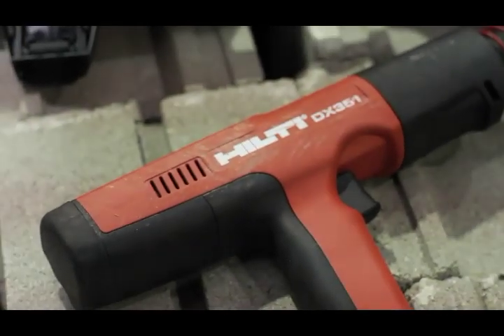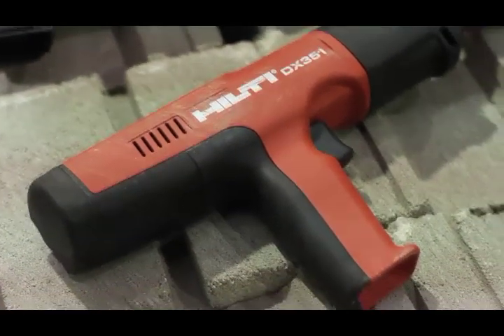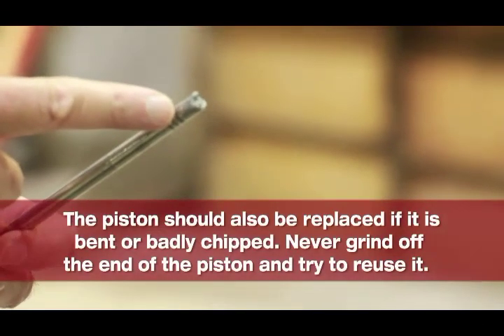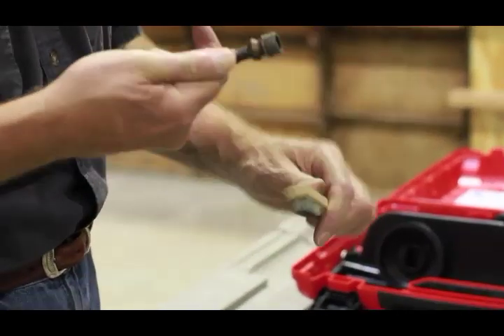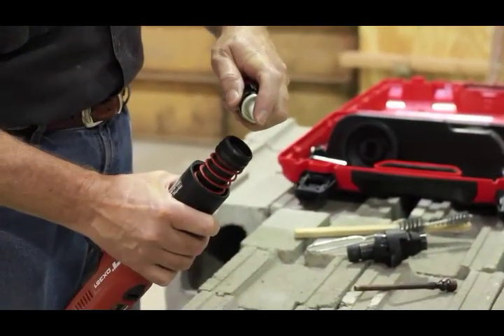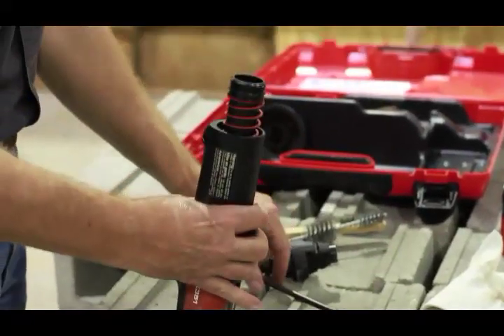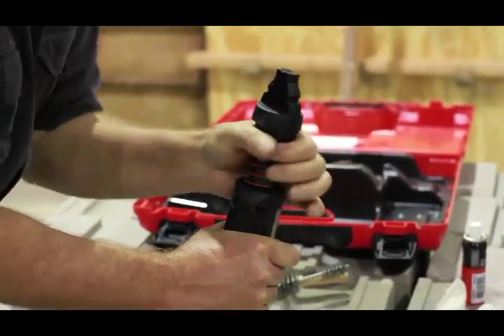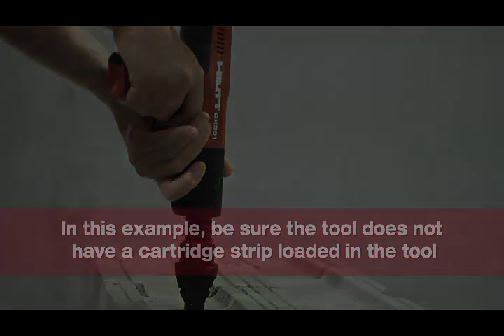HOW TO replace the piston on your Hilti DX 351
Want to learn more? Canada

Step-by-step instructions for cleaning and changing the pistons on your Hilti DX 351 Powder-Actuated Tool.